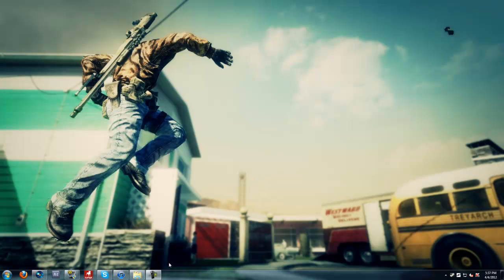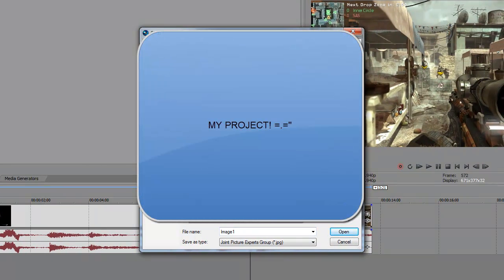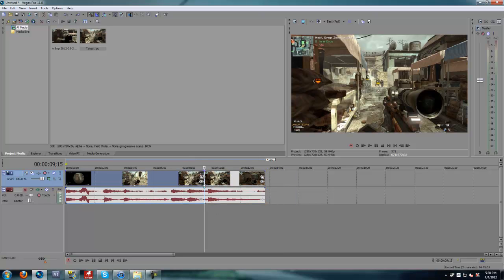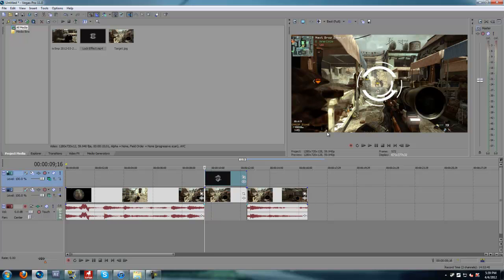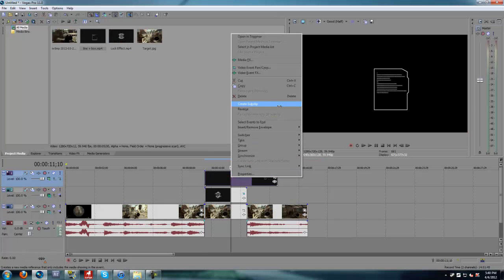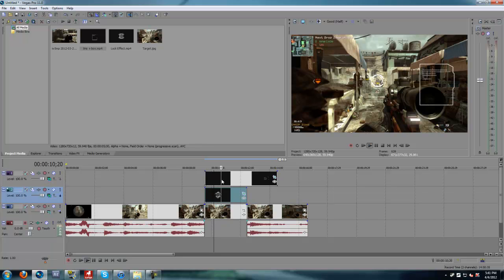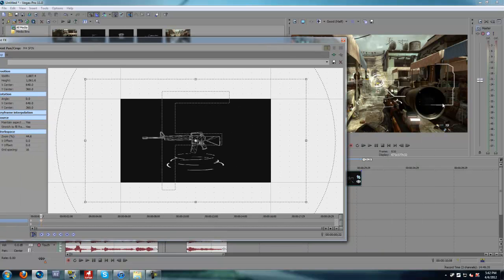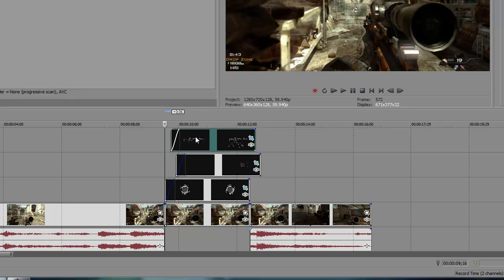Sony Vegas Target Effect V3 Tutorial by Devaz / FexitHD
As i promise to you guys, when target effect video reach 20 likes, i Will make tutorial... SO this is it :D

Sorry for bad english and bad voice. Please dont comment about it :D

Download Link

(click skip ad at the right coner)

Worked quicktime (if got black screen problem)